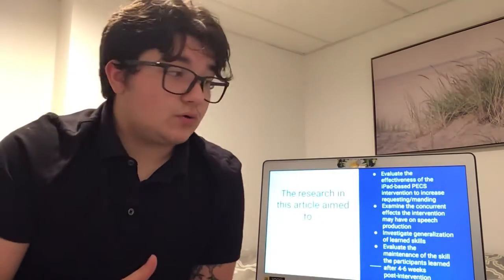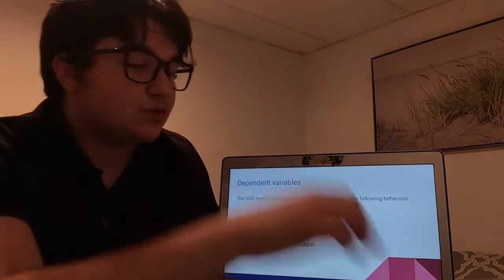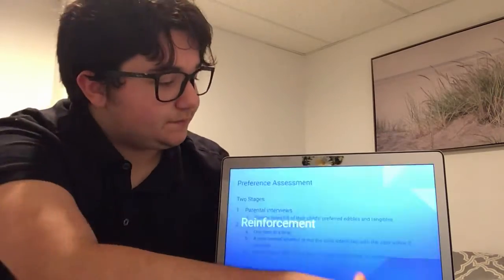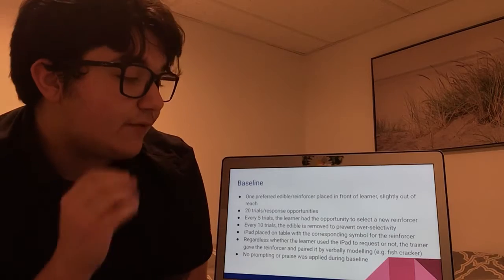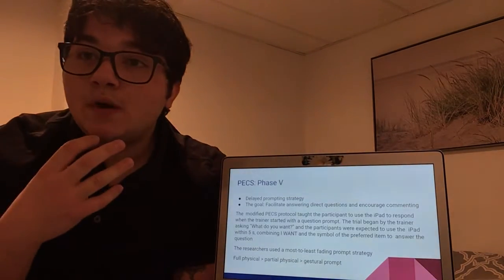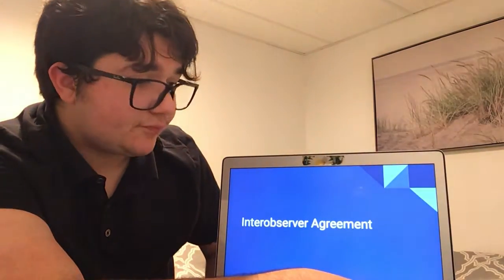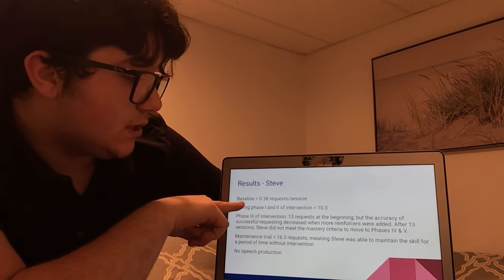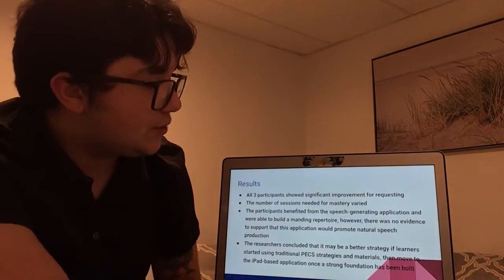ABA Research Presentation 1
A review of research article “Effects of an iPad-based Speech Generating Device Infused into Instruvtion with the Picture Exchange Communication System for Adolescence and Young Adults with Severe Autism Spectrum Disorder,” (Wendt et al.).